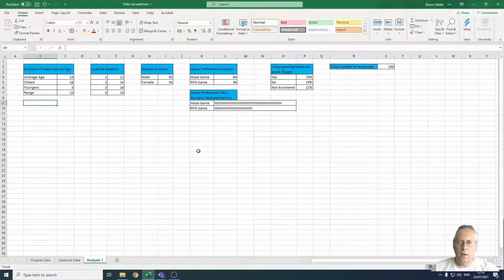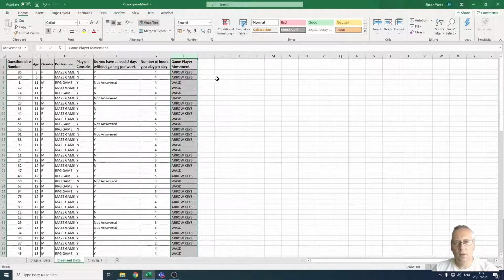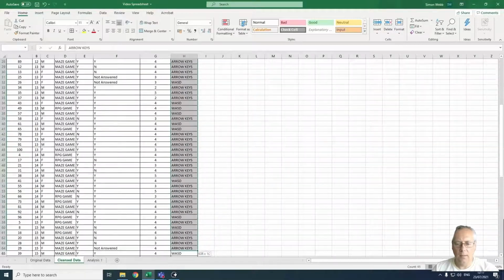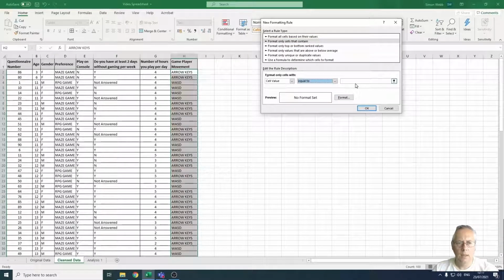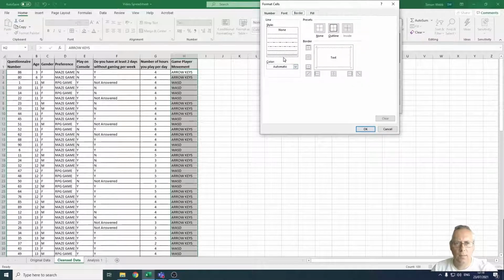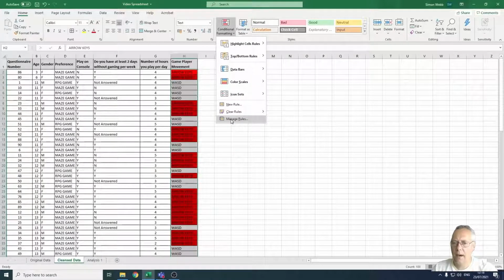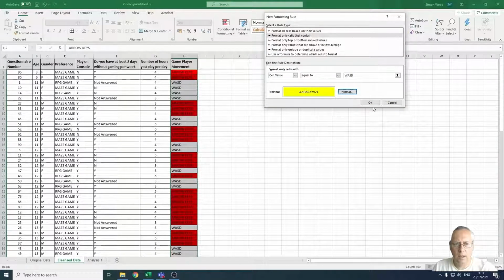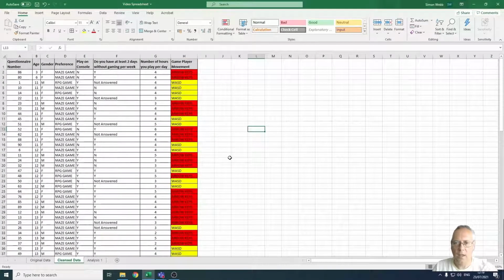GCSE Digitec U2 - Conditional Formatting (25)